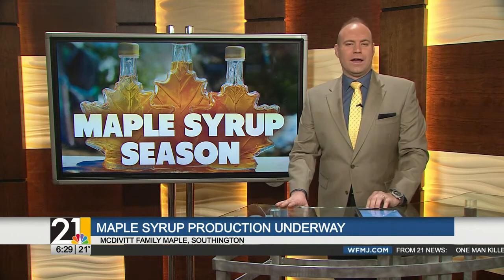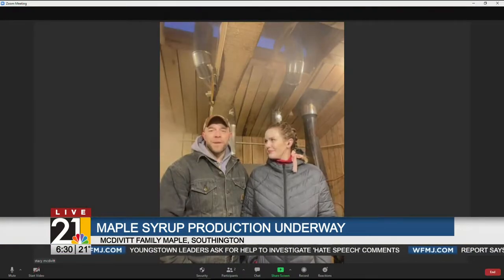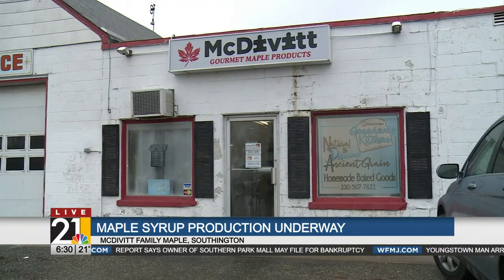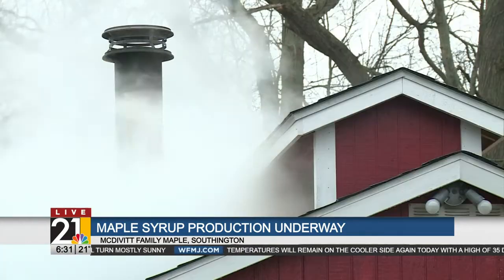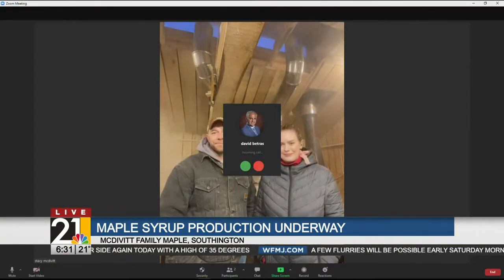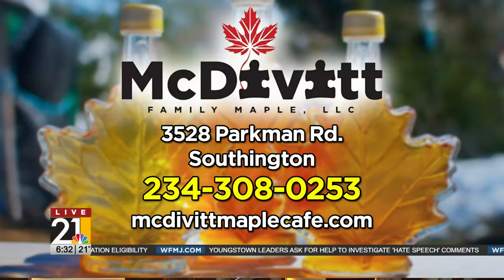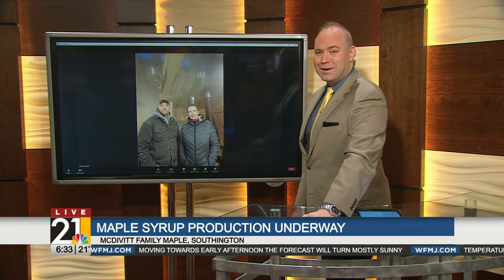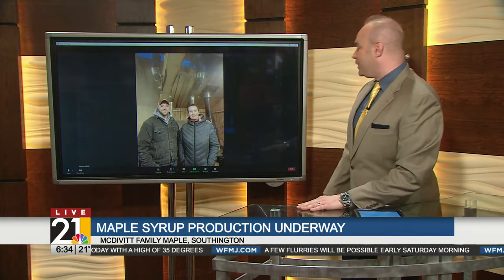Maple syrup season underway in Ohio